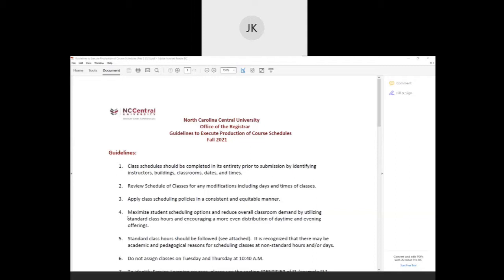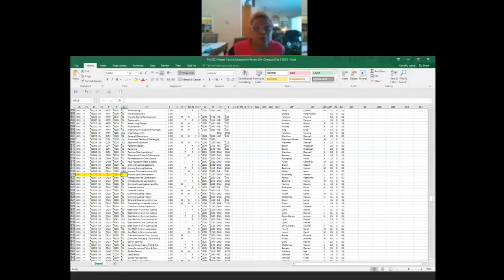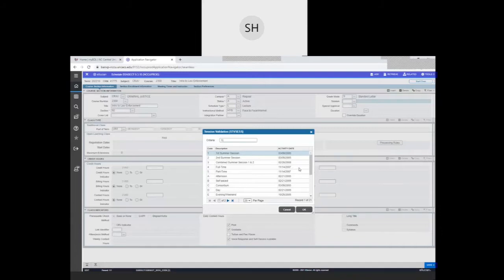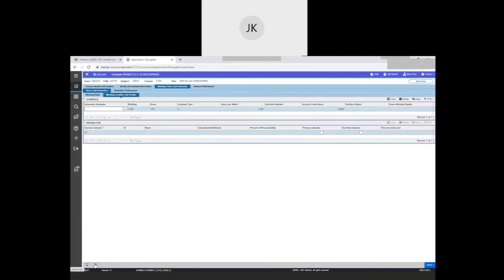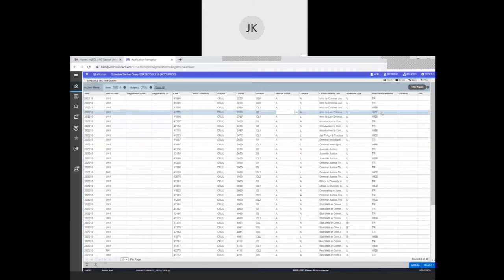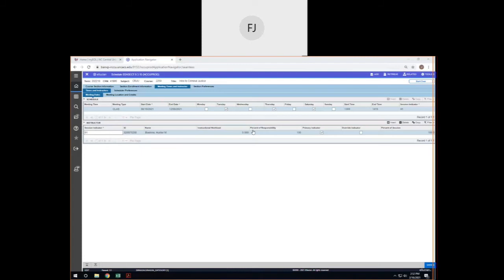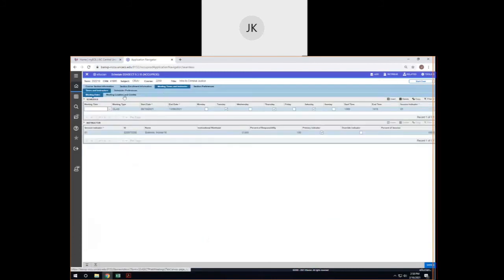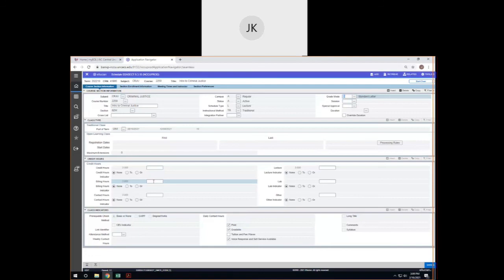Course Schedule Preparation Banner